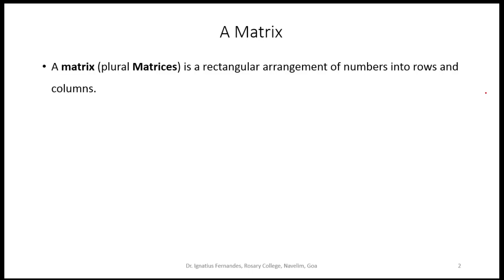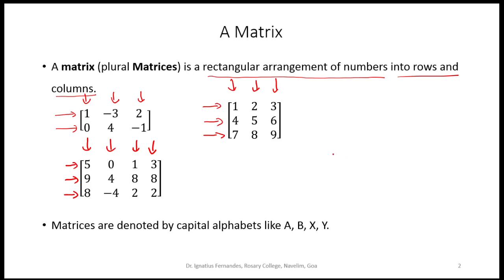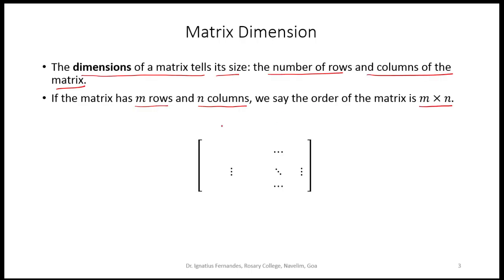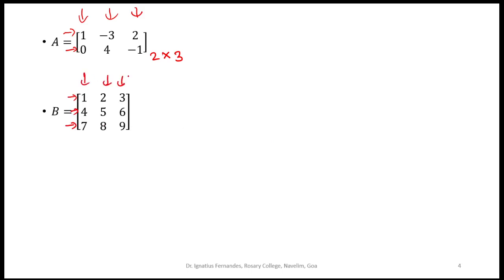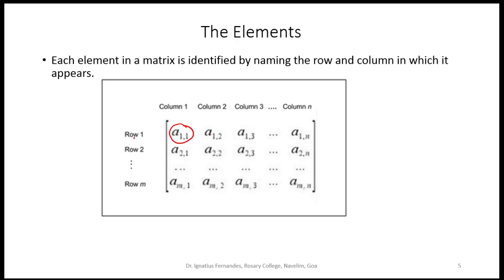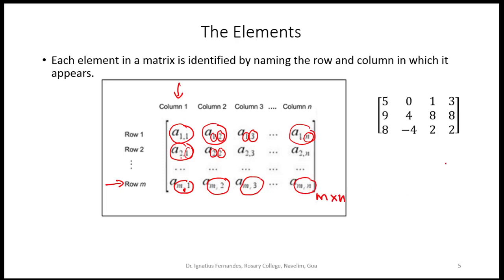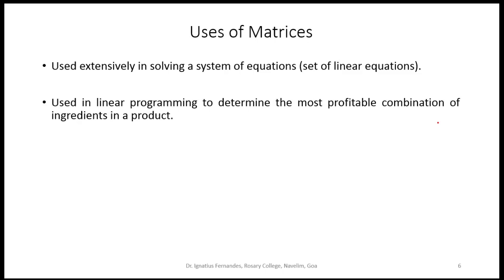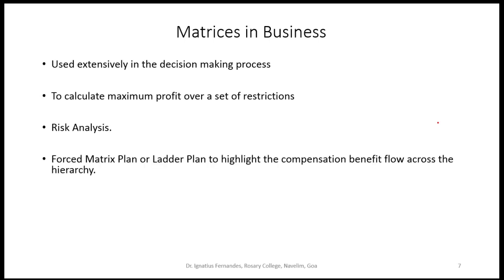Determinants & Matrices Part 1 Introduction